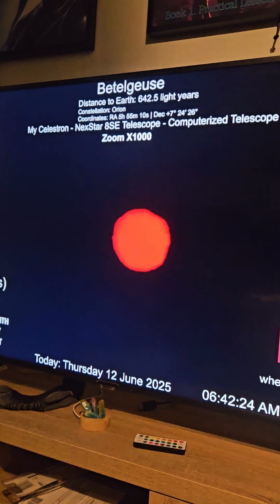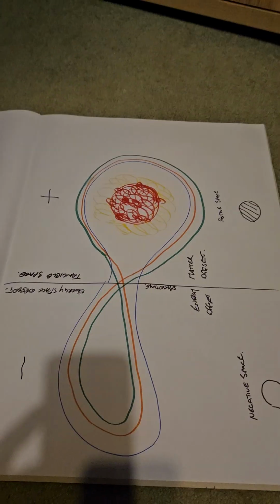Betelgeuse fluctuations explained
The energy and matter values between our Tangible layer and the reactive energy layer of the universe are fluctuating. This is shown in the stars instability.